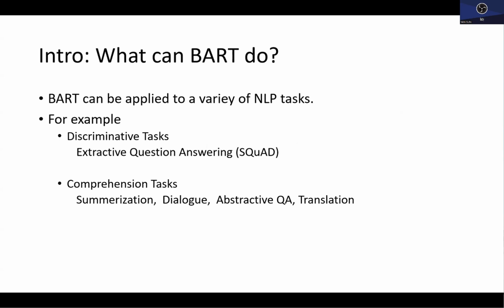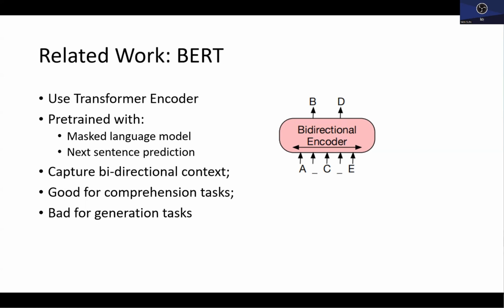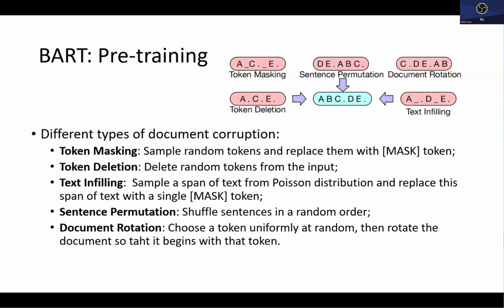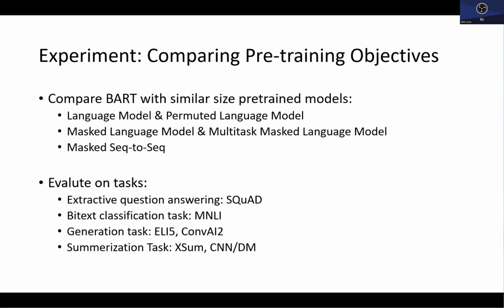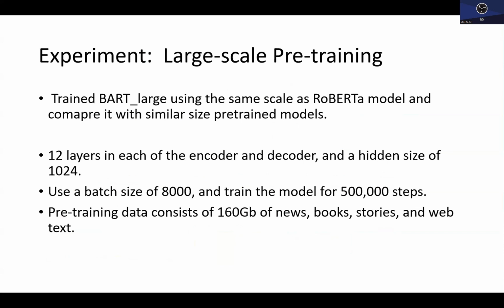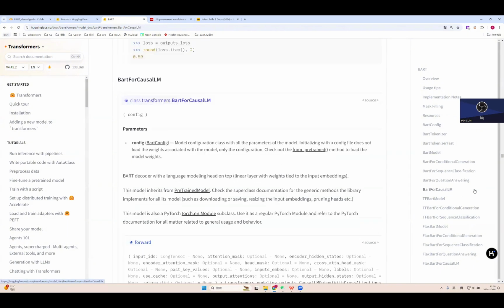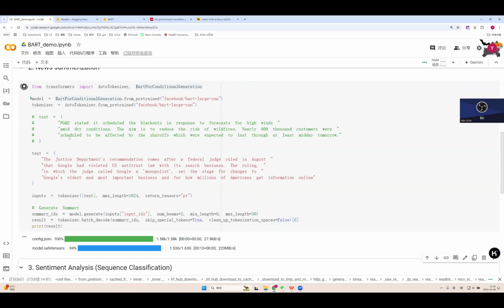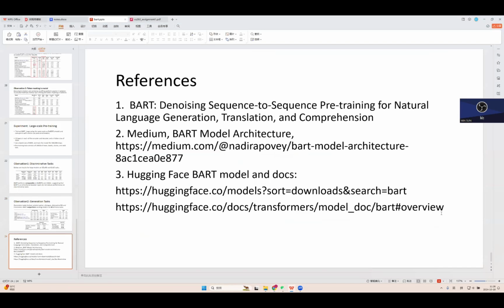BART Explained! Model Architecture and Code Demo!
This video provides a concise overview of BART (Bidirectional and Auto-Regressive Transformers), a powerful sequence-to-sequence model developed for natural language processing tasks. I demonstrate how BART combines the bidirectional encoding of BERT with the auto-regressive decoding of GPT to excel at text generation, summarization, and translation tasks.